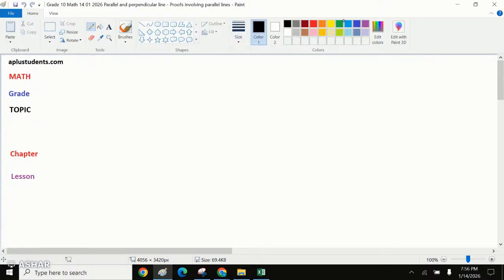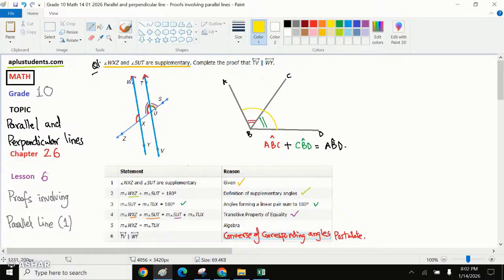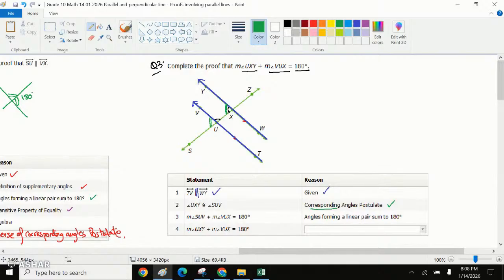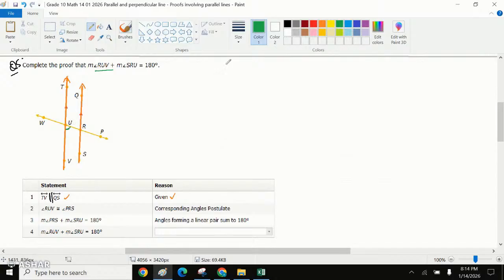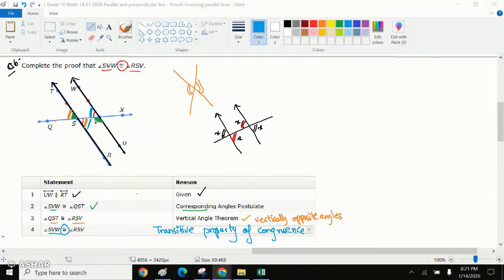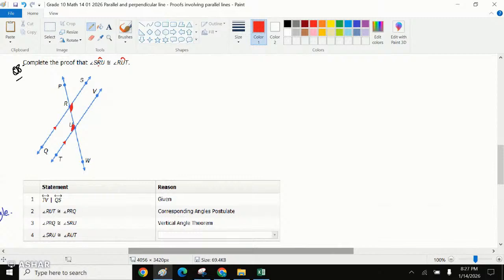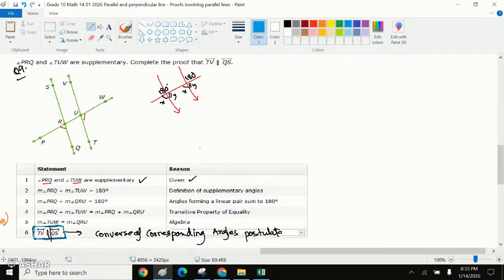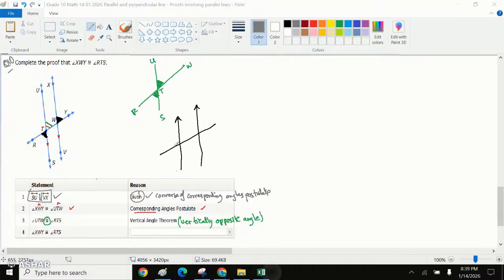Math, Grade 10, January 14, Parallel and perpendicular line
Proofs involving parallel lines